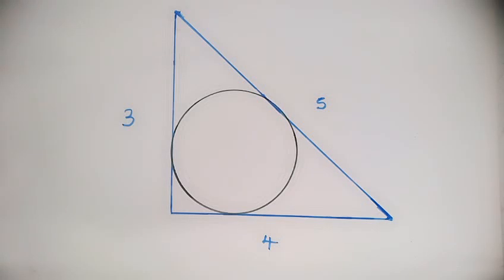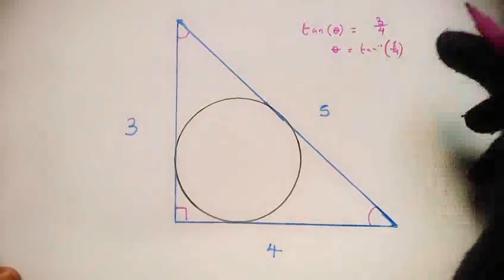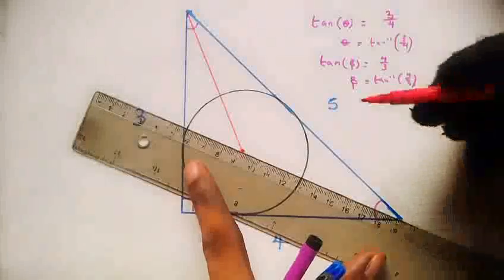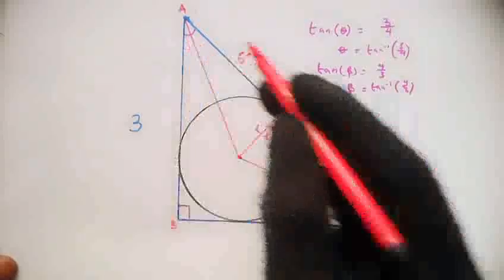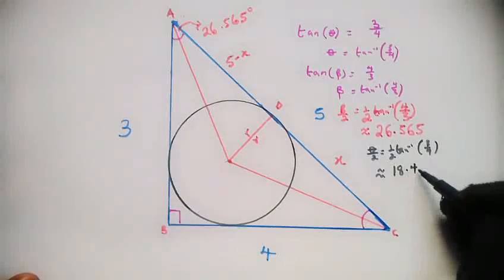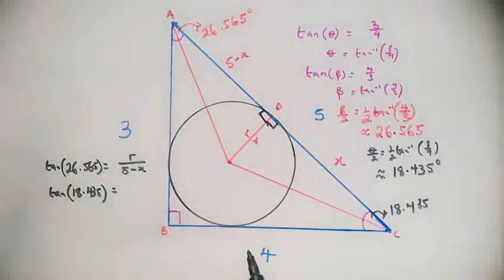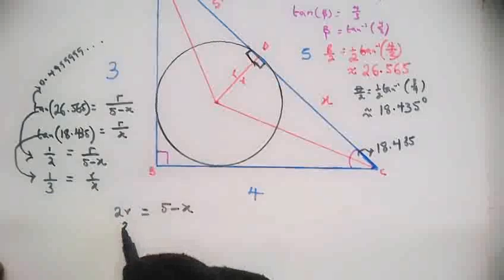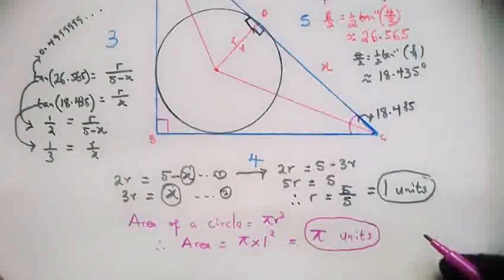How to find the Area of an inscribed circle.